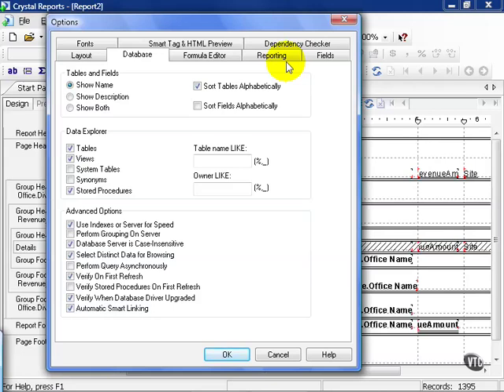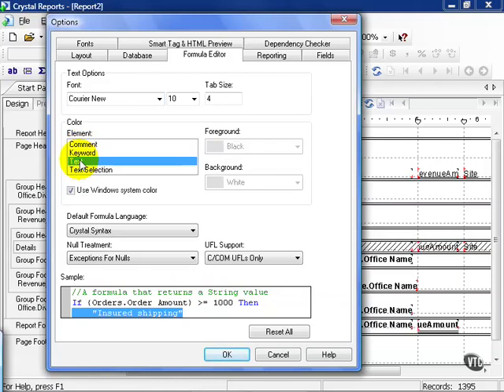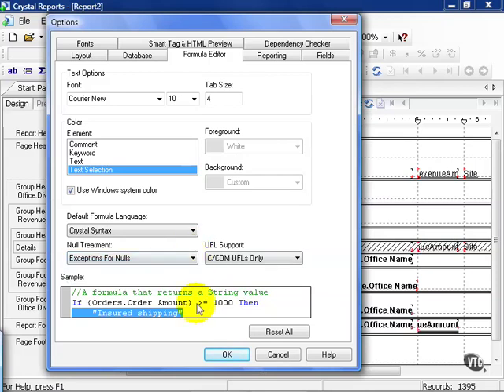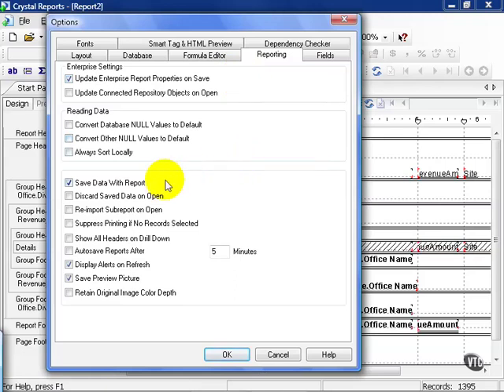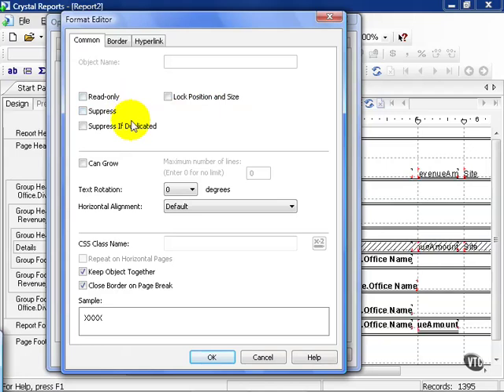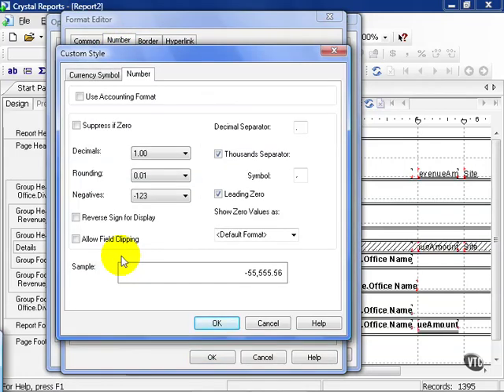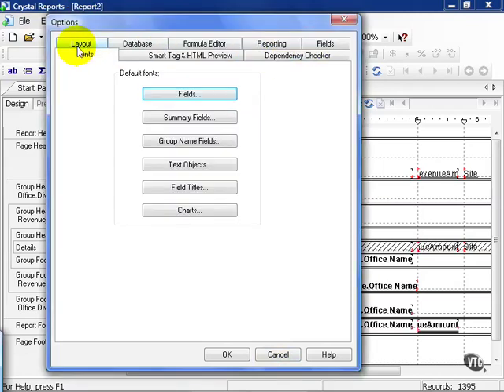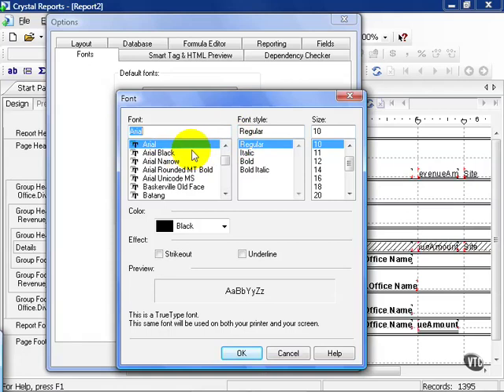29 Crystal ReportsXI Design a Report Beyond the Basics 1 Crystal Options pt 2